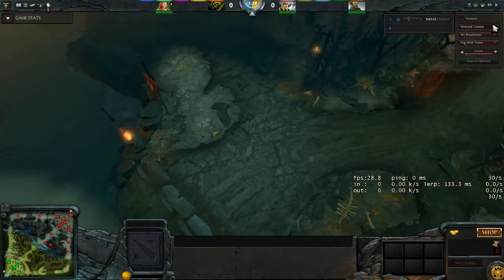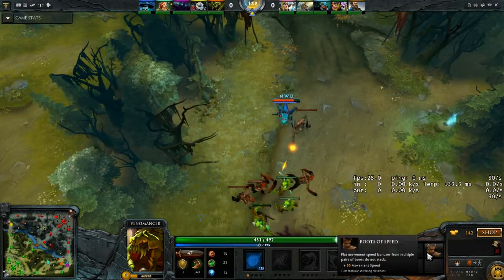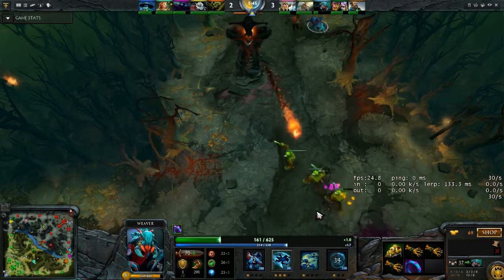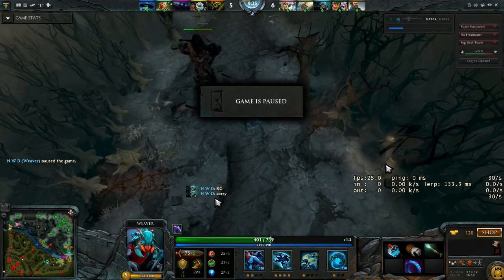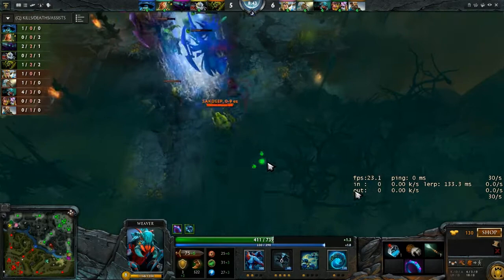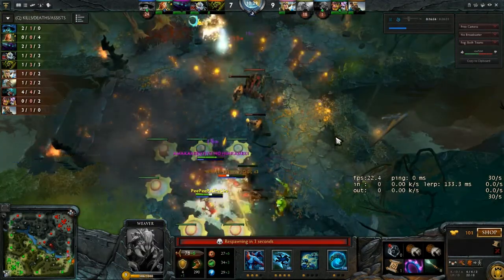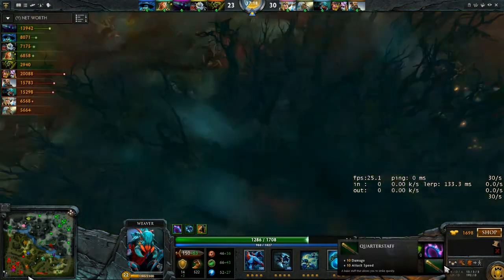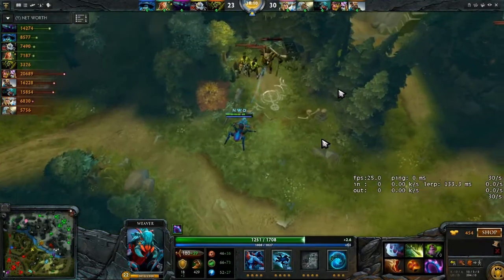DotA 2 Guides - Playing Weaver as Offlane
A video where I played weaver as an offlane transitioning myself into a position 2 carry.